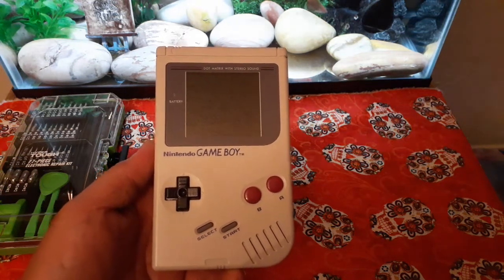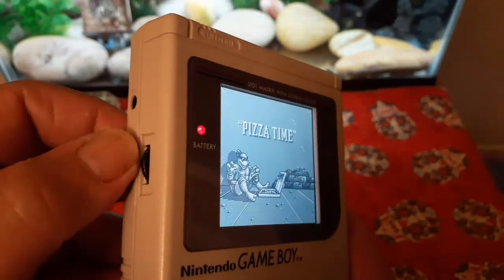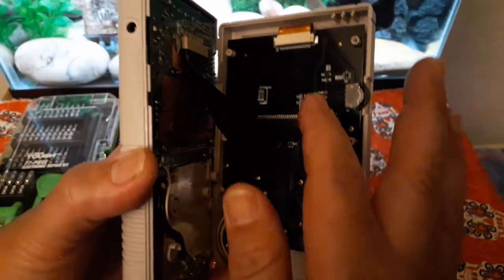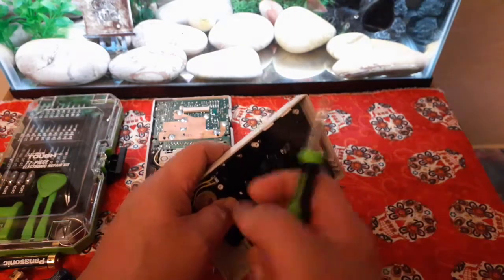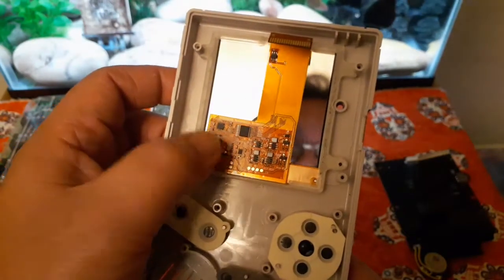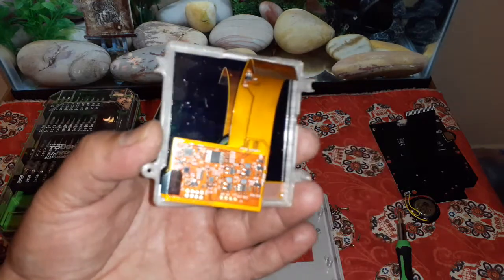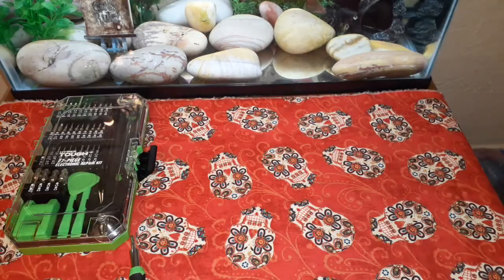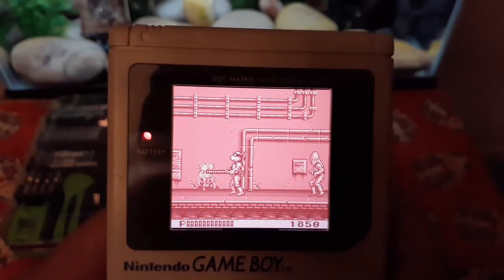Reviewing and installing the FunnyPlaying Retro Pixel IPS LCD screen on my Original DMG Gameboy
I review and install a new FunnyPlaying Retro Pixel IPS LCD screen on my original DMG gameboy.